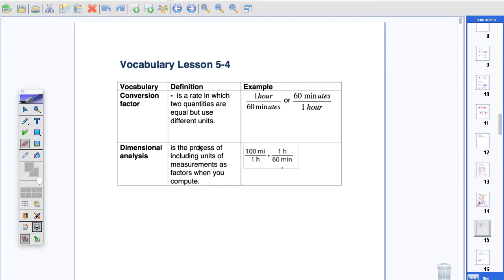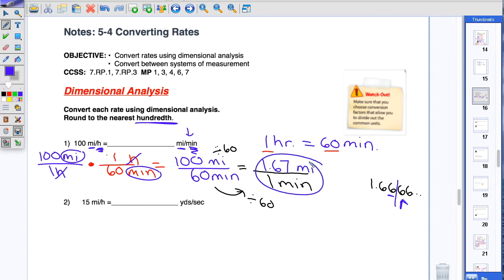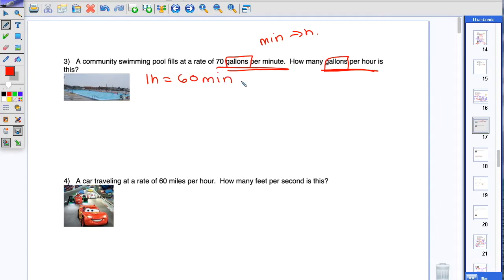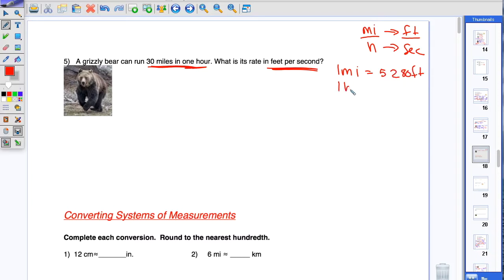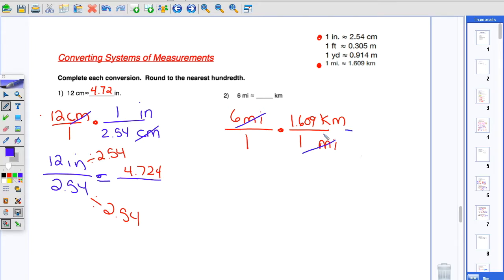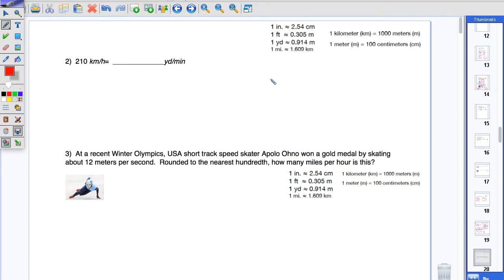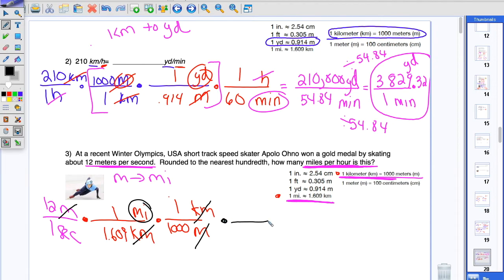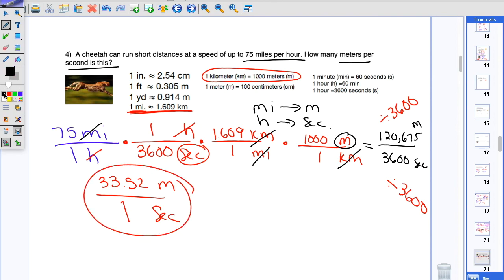Video Notes Lesson 5-4